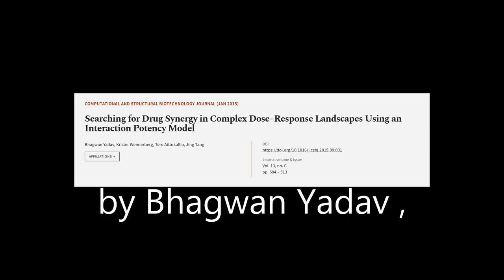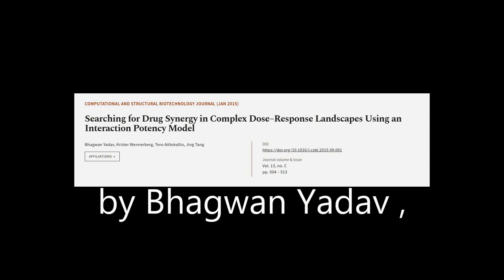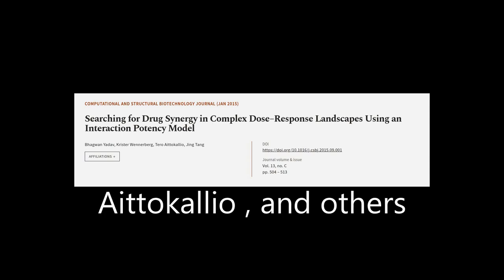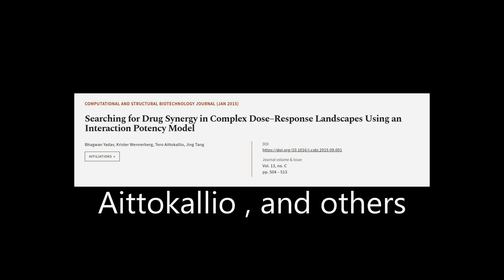Searching for Drug Synergy in Complex Dose–Response Landscapes Using an Interaction P... | RTCL.TV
### Keywords ###

### Article Attribution ###
Title: Searching for Drug Synergy in Complex Dose–Response Landscapes Using an Interaction Potency Model
Authors: Bhagwan Yadav, Krister Wennerberg, Tero Aittokallio ,and Jing Tang
Publisher: Elsevier
DOI: 10.1016/j.csbj.2015.09.001

### Video Timestamps ###
0:00:00 - Summary
0:00:53 - Title
0:01:00 - Tail
0:01:03 - End